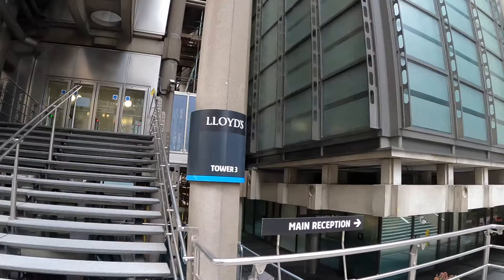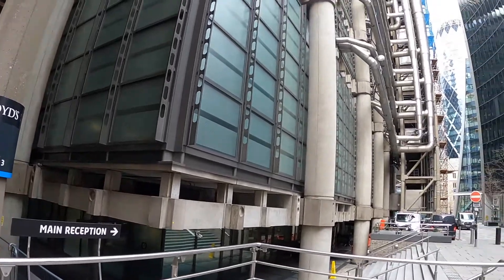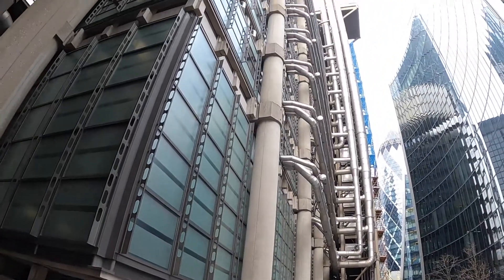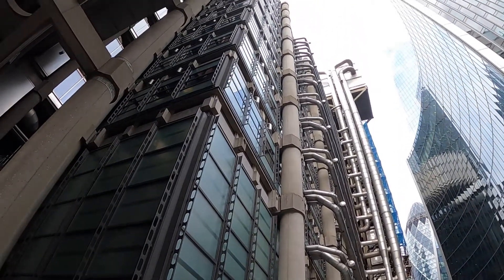The Lloyd's Building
An Introduction to the unusual Lloyds Building in London.